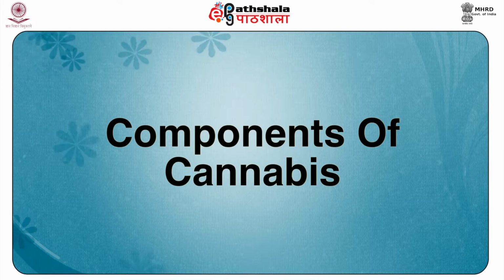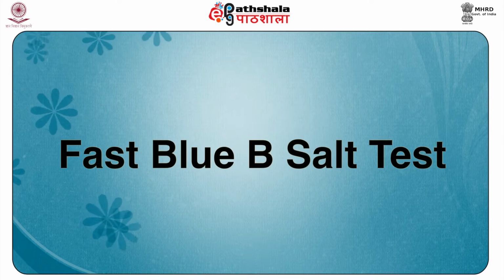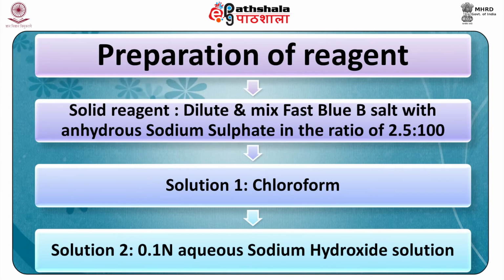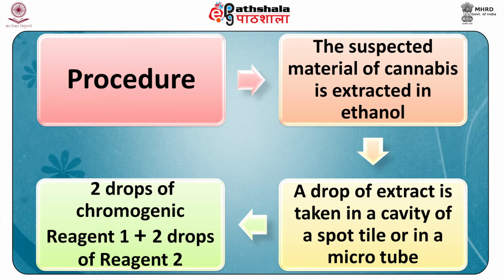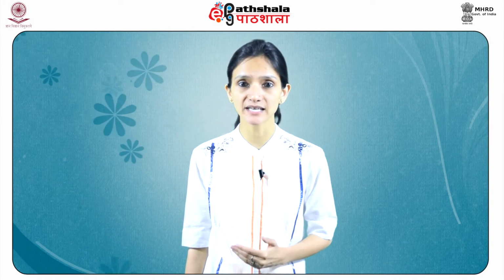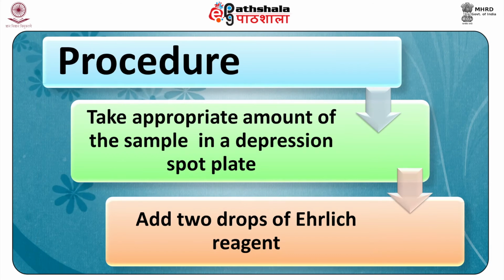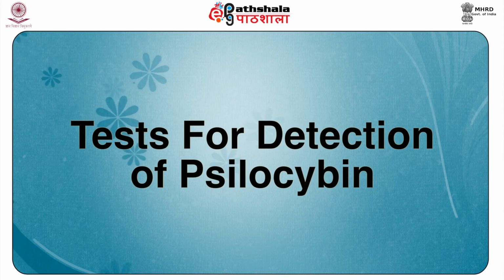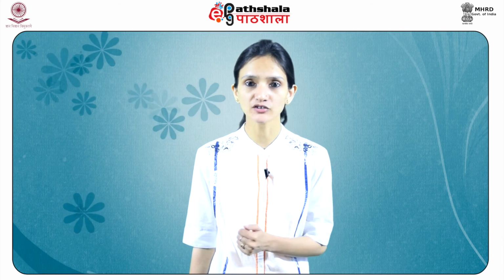Common hallucinogens: cannabis, LSD and psilocybin (FSC)